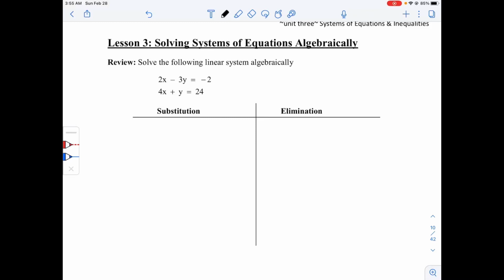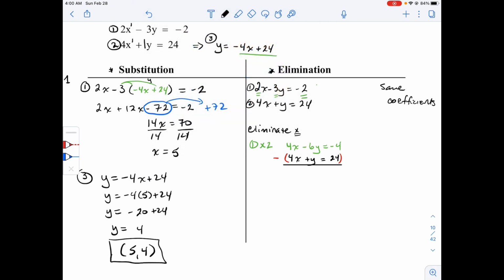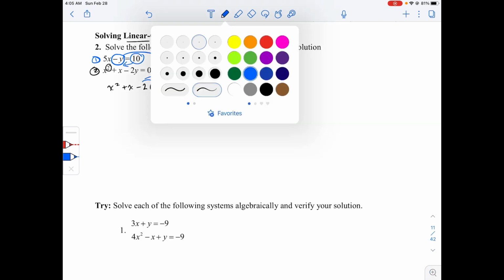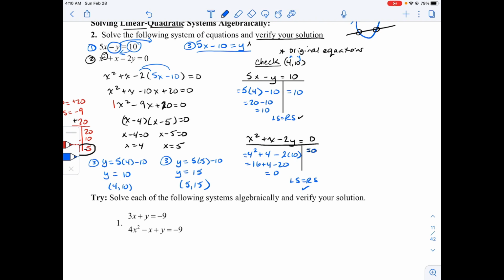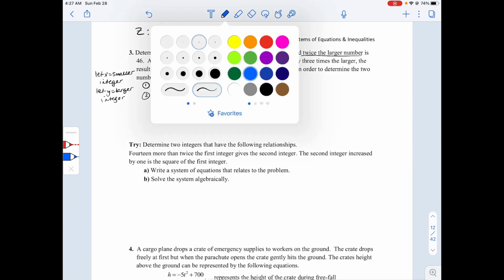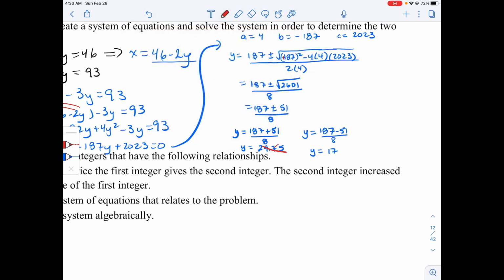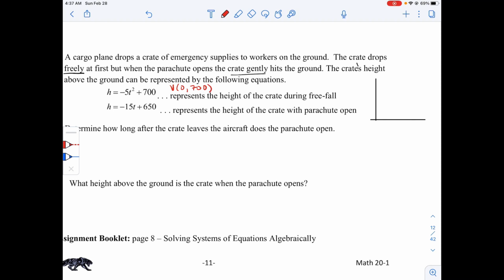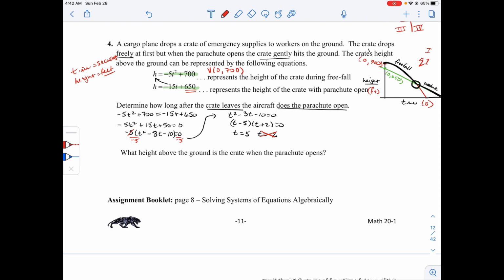February 28, 2021